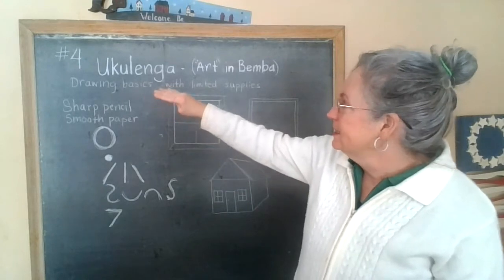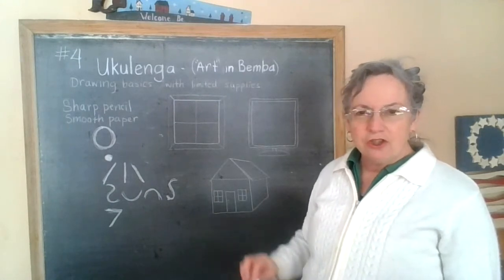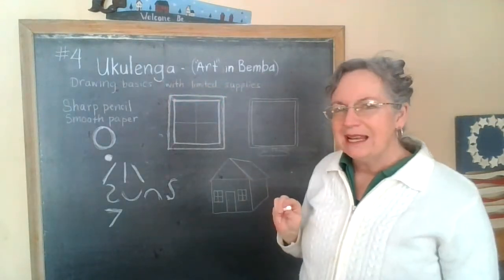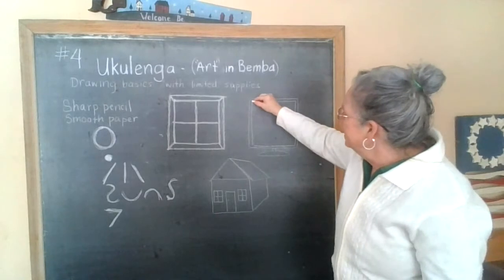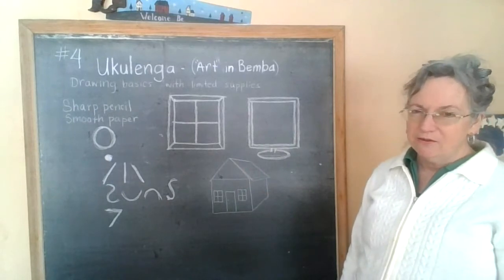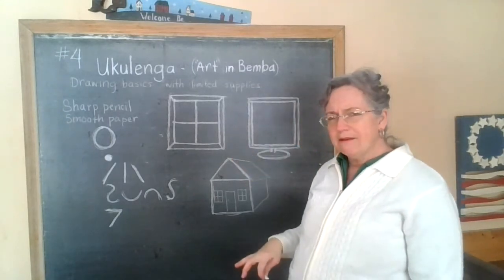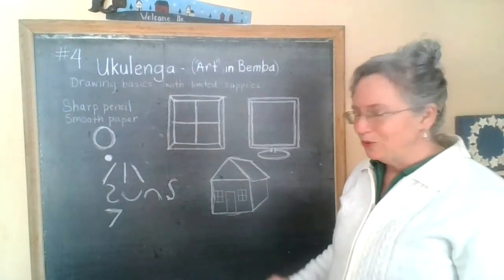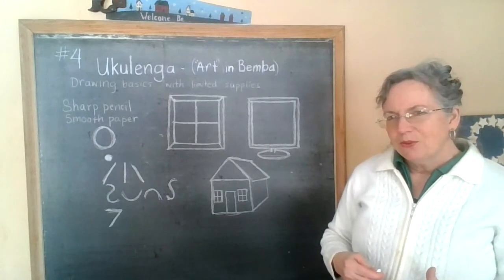Lesson #4 Ukulenga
This video reviews the five elements of shape and teaches how to draw objects with squares.